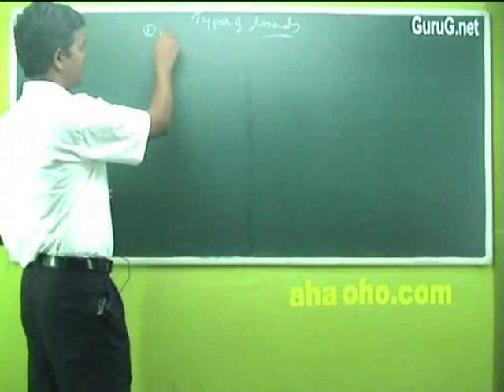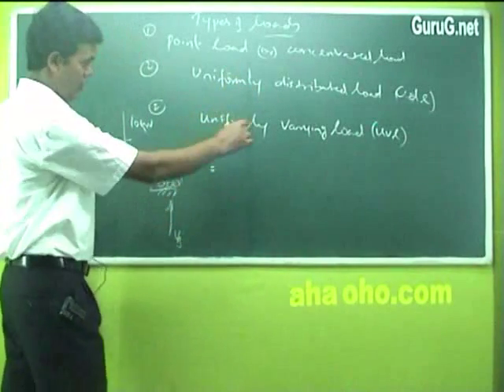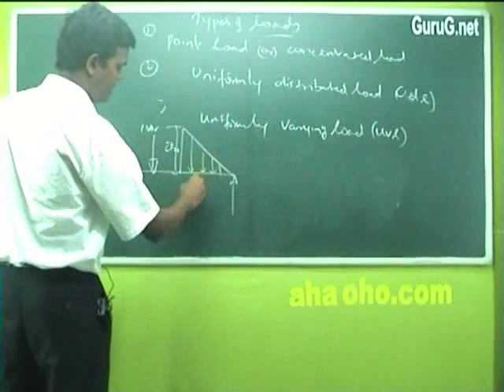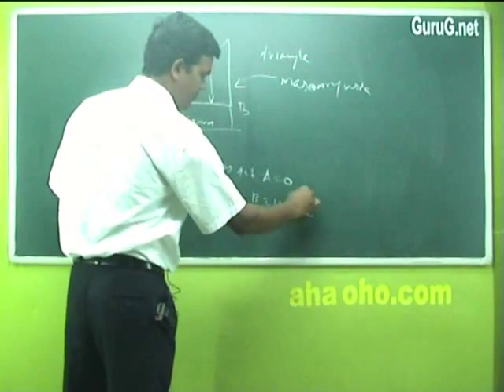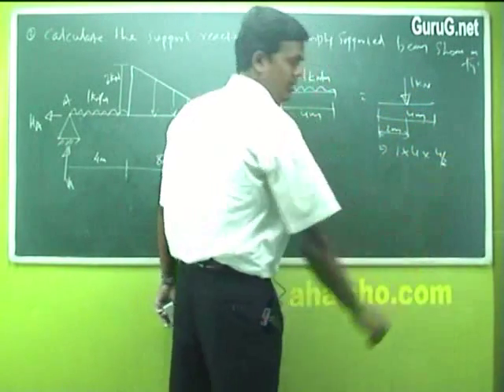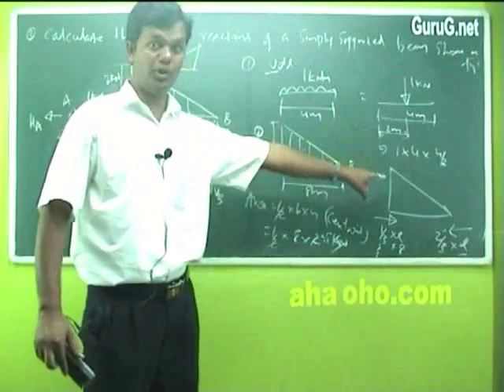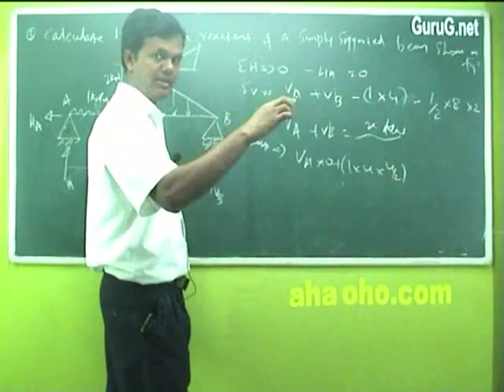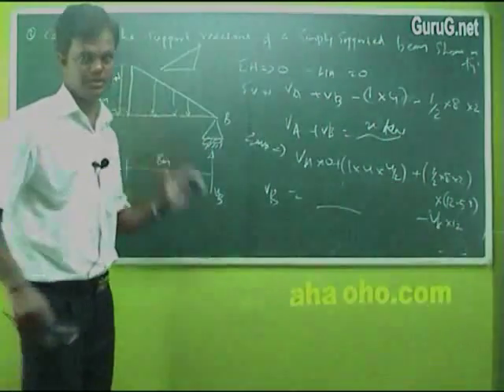Unit-2 Equilibrium of Rigid Bodies (Types of Loads,Problems) - Engineering Mechanics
Unit-2 Equilibrium of Rigid Bodies (Types of Loads,Problems on Support Reaction) - Engineering Mechanics